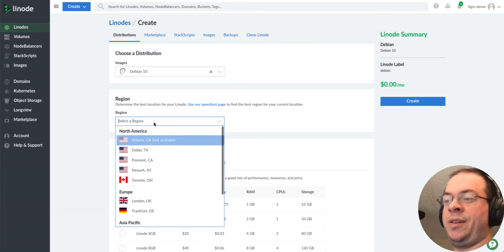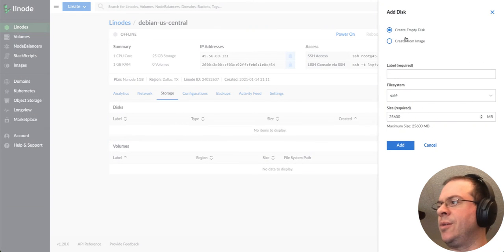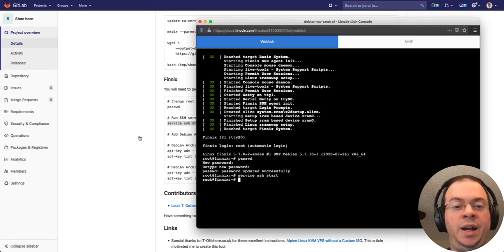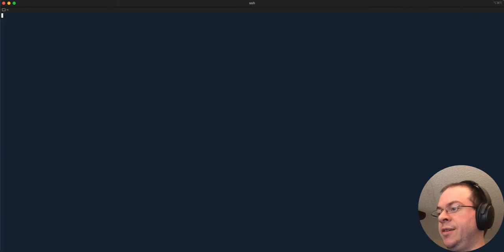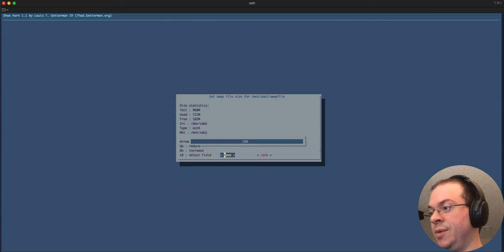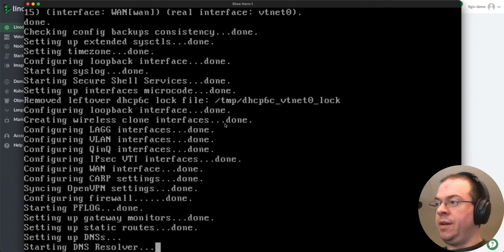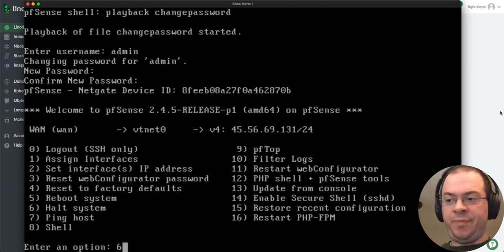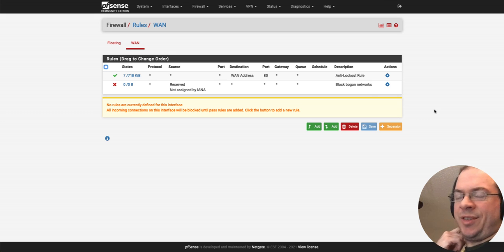2021-01-15 : Side-loading an OS at Linode with Shoe horn v1.1